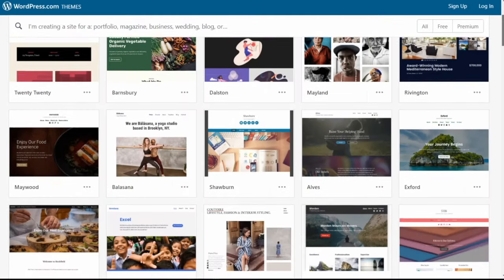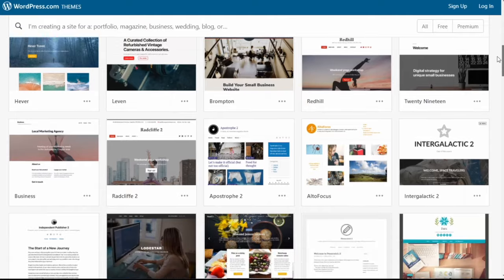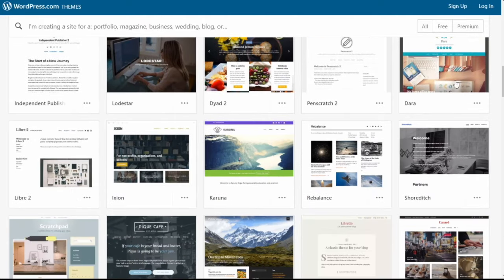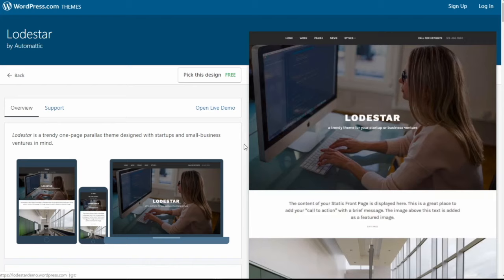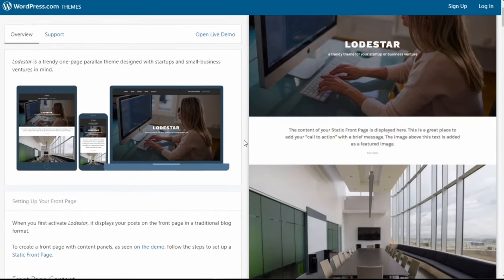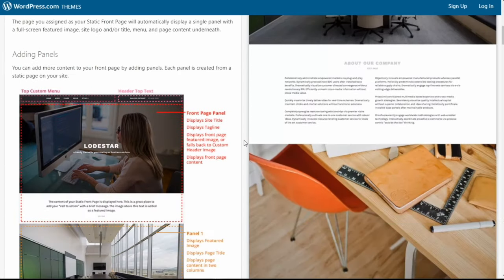Starting a Teacher Blog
Code: REZFQXRA

Code: NICOL0711

Code: AZY5
Get booked the fastest at iTG!

About Me:
I have been teaching ESL online since June 2016. Prior to working online I was a brick and mortar teacher for 8 years. Once I became a successful online teacher, earning more than I did in the public school system, I decided to create workshops and courses for online teachers. If you’re an online teacher looking to increase your income or build a brand check out my courses.  I co-own Digital Consulting Solutions LLC with my sister Carrie Lubing.